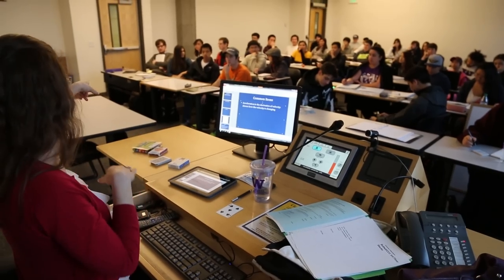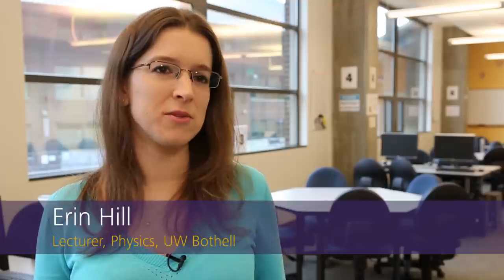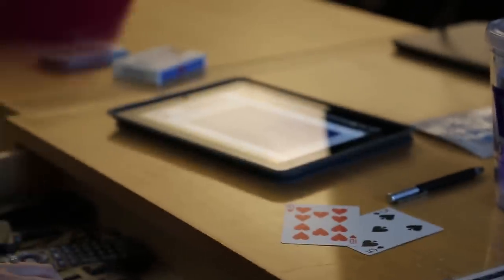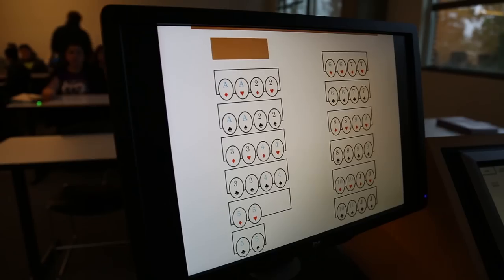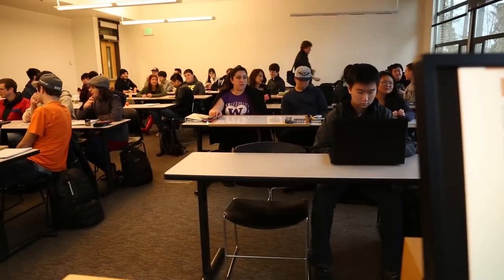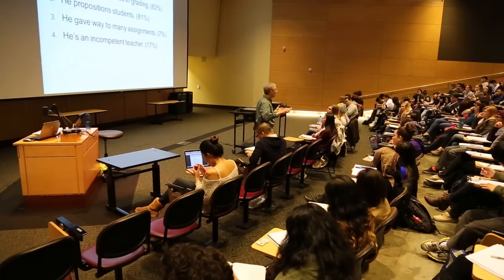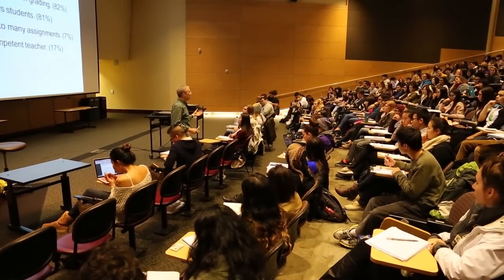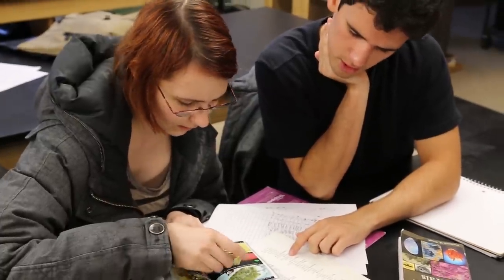Teaching teamwork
University students are often asked to work in groups, yet few are taught how to work well in teams and often struggle. University of Washington faculty Randy Beam (Communication) and Erin Hill (Physics) describe how they integrate instruction on teamwork into their regular courses to help student succeed in short-term and long-term class projects. Erin Hill's guidance on group work includes concrete descriptions of group roles (such as "equity monitors"). She then uses playing cards to randomize students' assignments to both in-class study groups and to roles within those groups, giving them the opportunity to practice their skills in a variety of situations.  Randy Beam teaches his students about effective group dynamics, then guides them through building and maintaining successful teams as part of a quarter-long group research project. Arts & Sciences Dean Robert Stacy emphasizes how successful teamwork and collaboration are critical skills in students' lives after graduation, and encourages UW faculty to work together to support students to develop these skills.

This video was produced by the 2y2d Teaching & Learning initiative in collaboration with the UW Seattle College of Arts & Sciences, UW Bothell and the Center for Teaching and Learning.